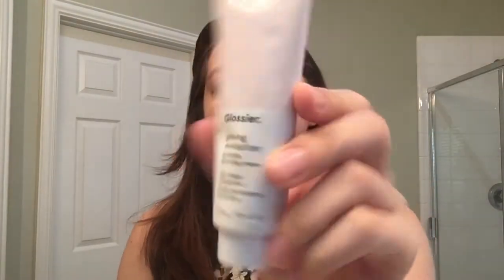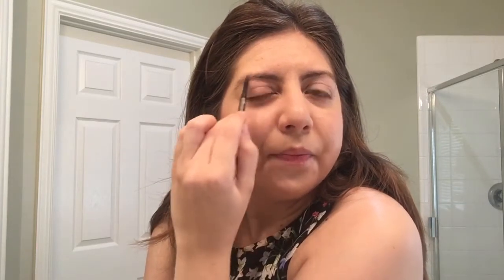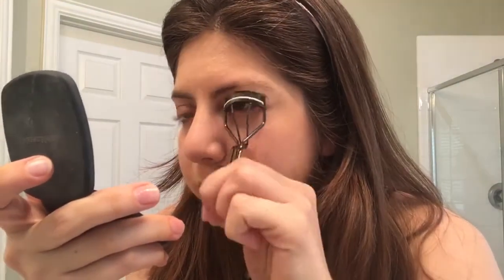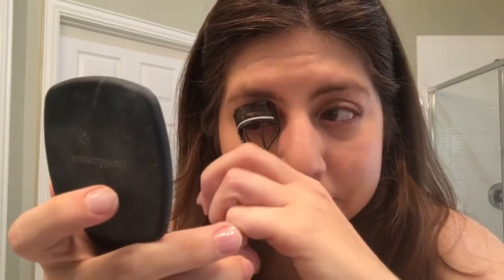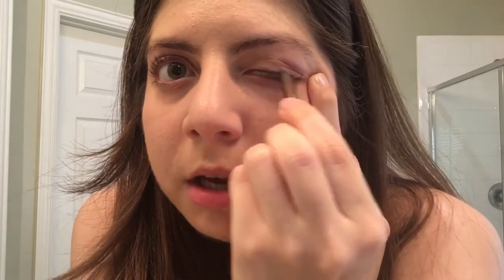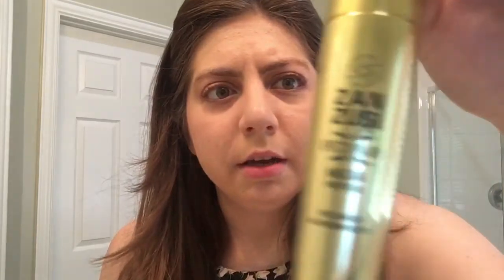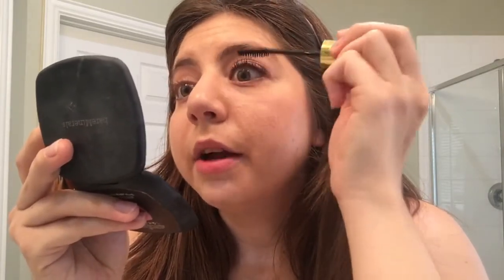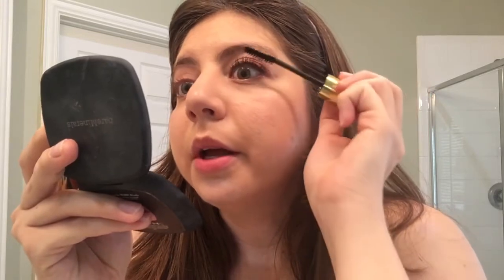Daily Makeup Routine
This is my makeup routine. Hope you find this helpful.